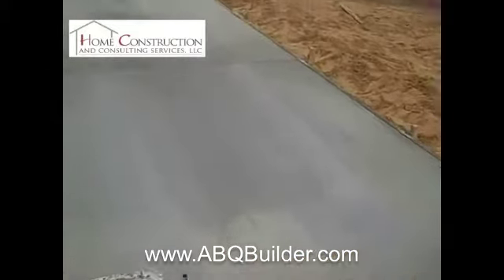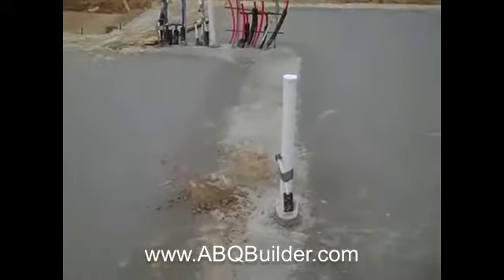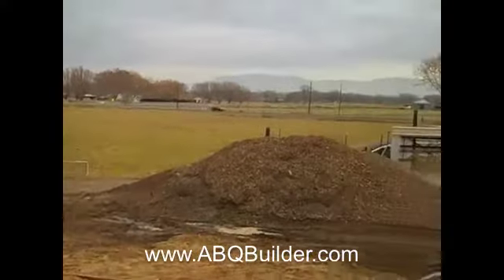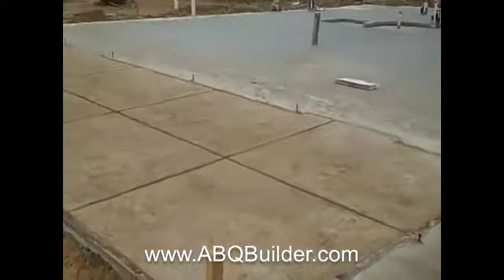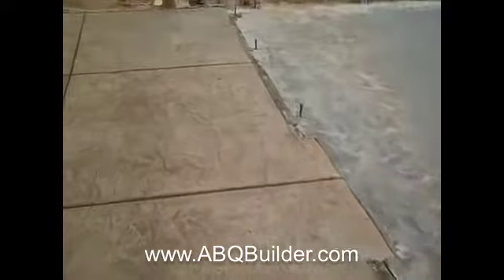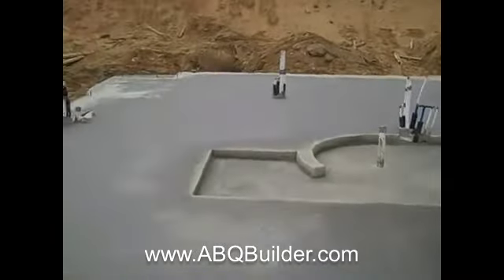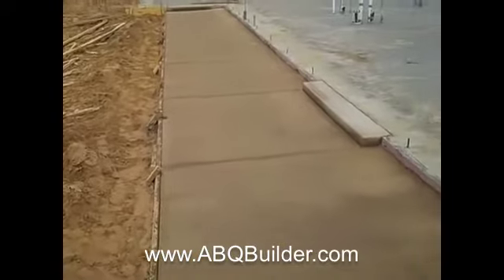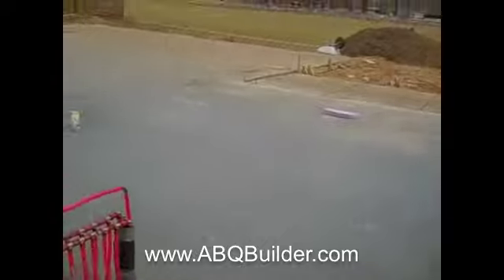Slab Walk-Over - Coors Project - Prior to Framing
An Award Winning General Contractor Building Residential Homes with a High Degree of Quality, Craftsmanship and Attention to Detail in the Greater Albuquerque Metropolitan Area and in Santa Fe.